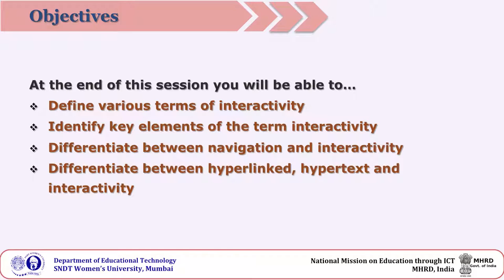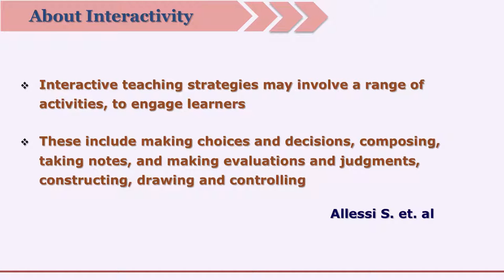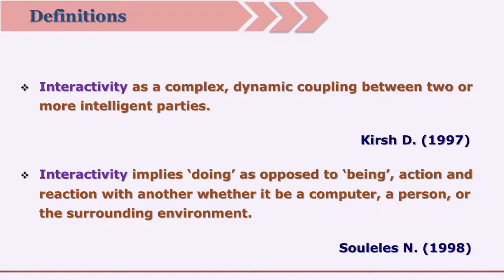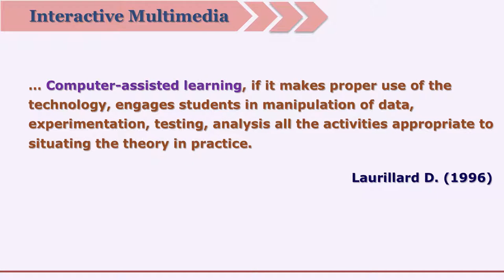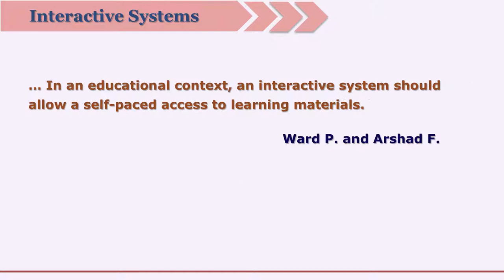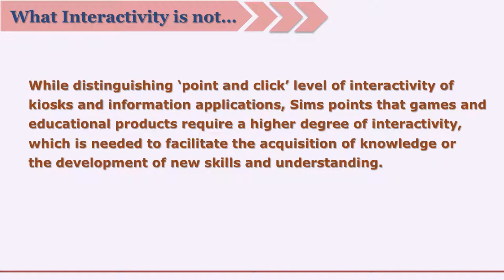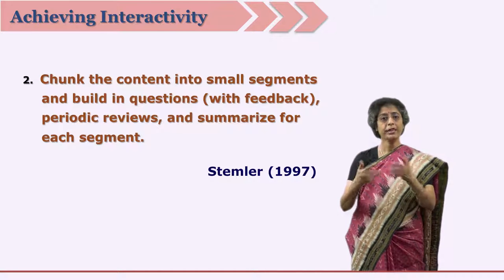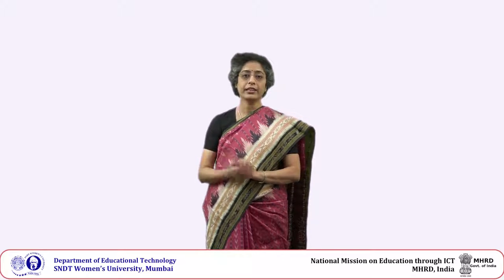Interactivity by Dr. Jayashree Shinde